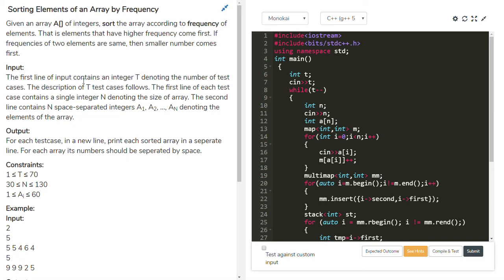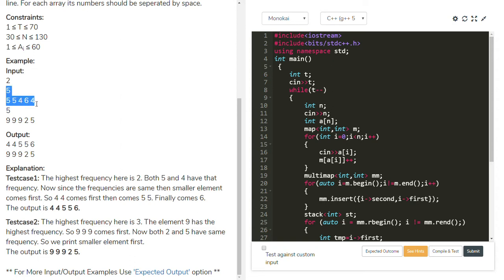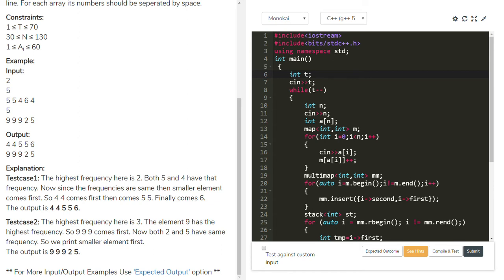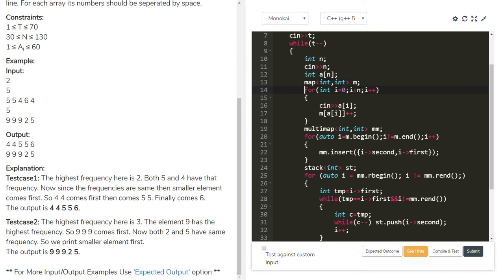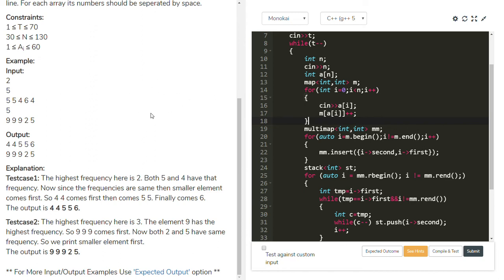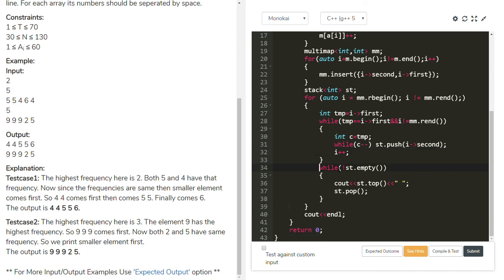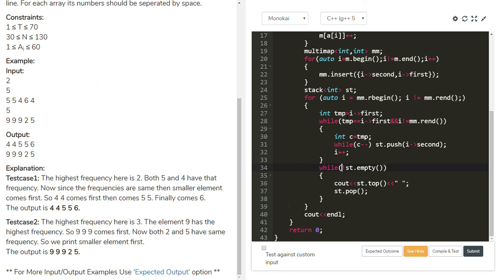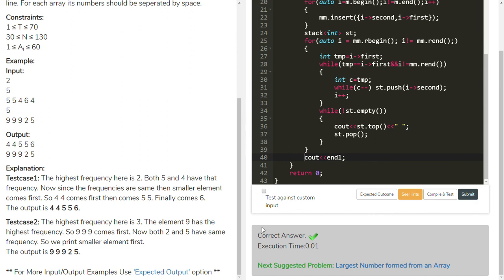Sorting Elements of an Array by Frequency | Nataraja Murthy | Program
Explanation about "Sorting Elements of an Array by Frequency" program .